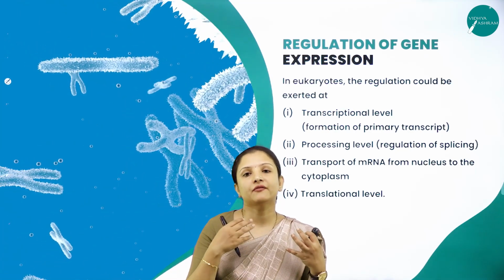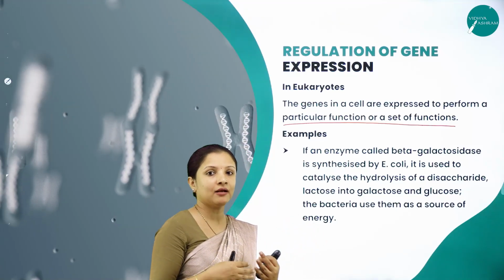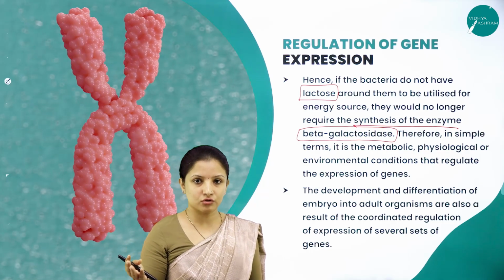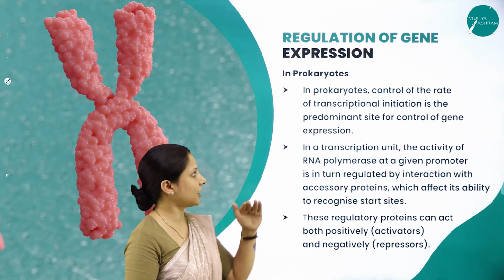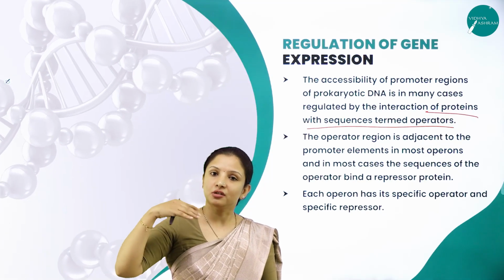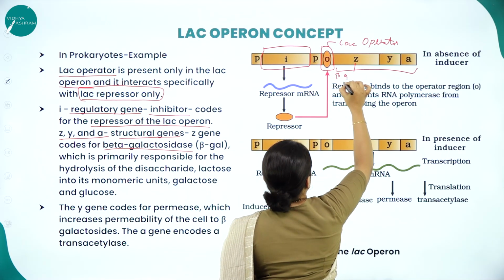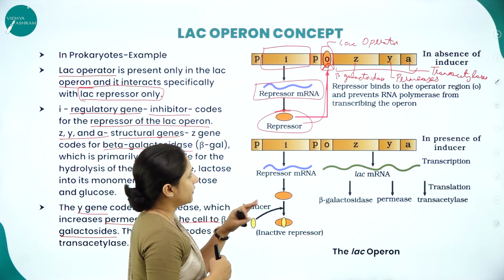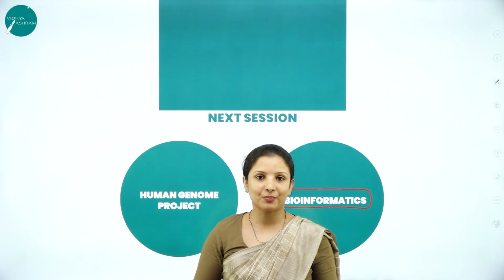DAY 32 | BIOLOGY | CLASS XII | MOLECULAR BASIS OF INHERITANCE | L10